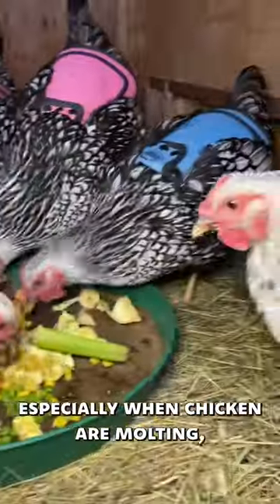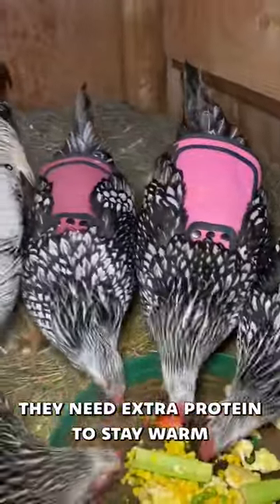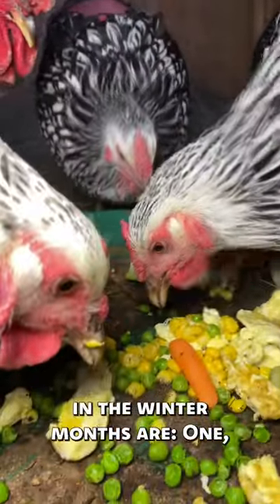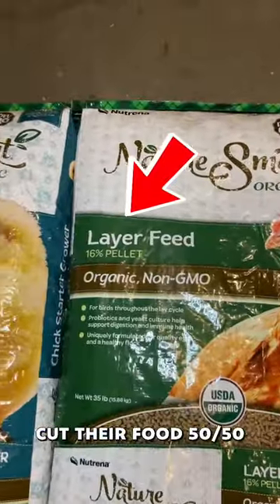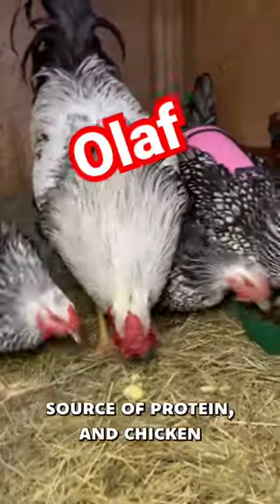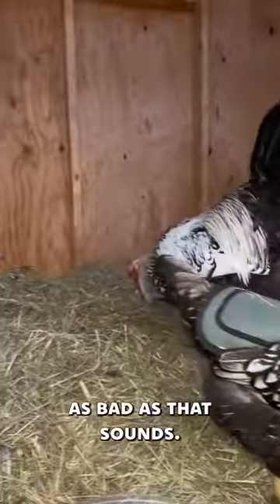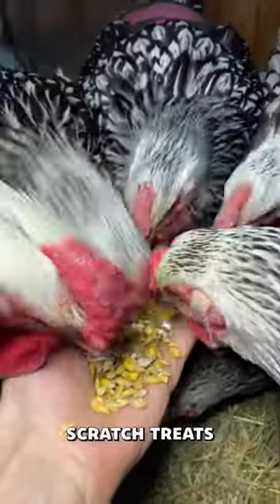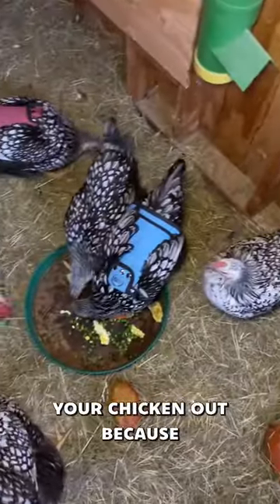How to Help Your Chicken Regrow Their Feathers Faster! Molting Chickens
If your chicken are missing feathers for too long, it could be because they are not getting enough protein! Use these three simple hacks to make sure your chicken have enough protein to stay warm and regrow their feathers FAST!